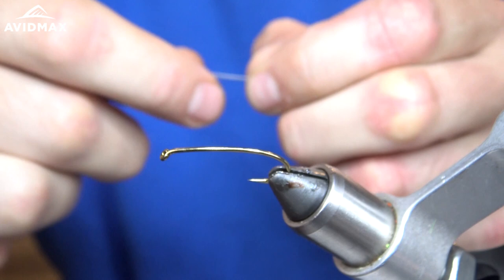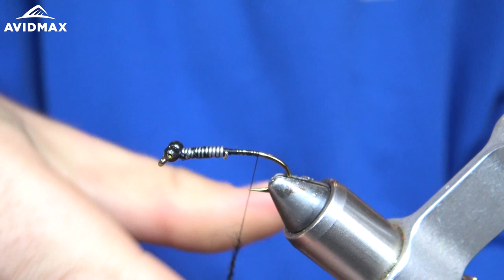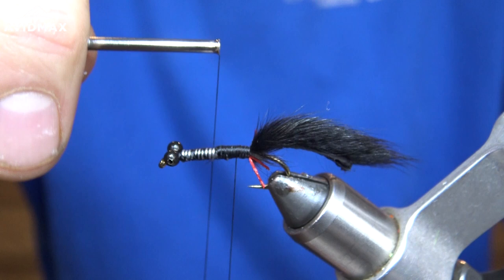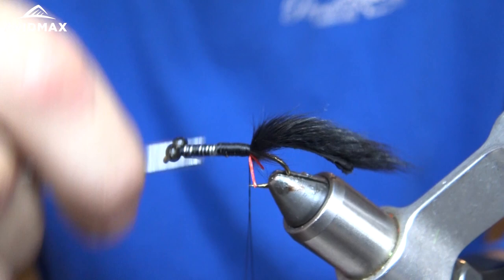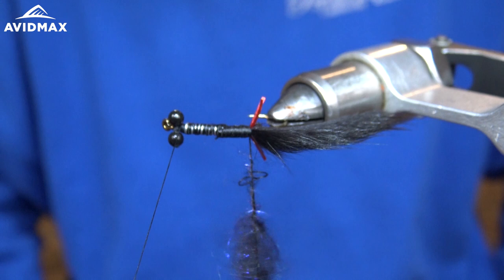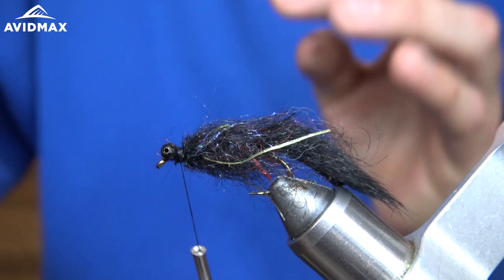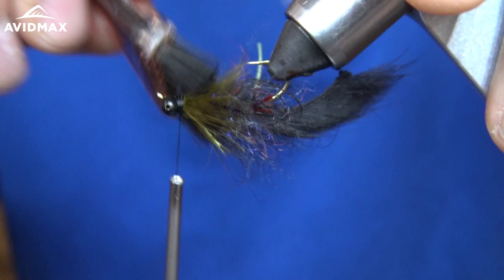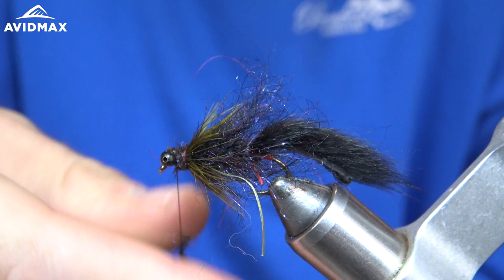How to tie the Critter Getter | AvidMax Fly Tying Tuesday Tutorials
In this week’s episode of Tying Tuesdays, watch as Gus ties the Critter Getter! It has a gentle presentation when it hits the water but gets down fast to the feeding zone of any carp.